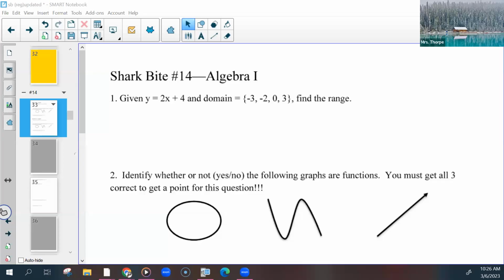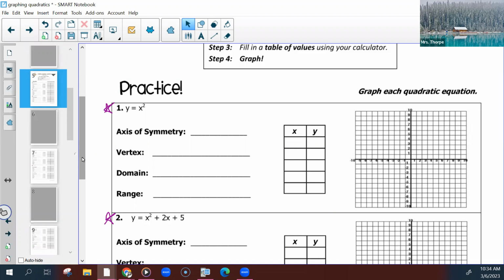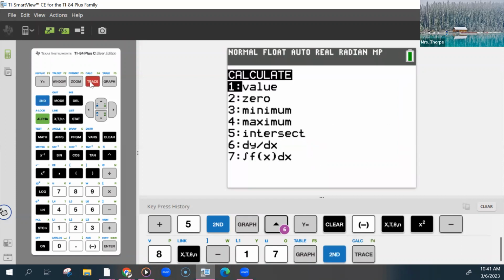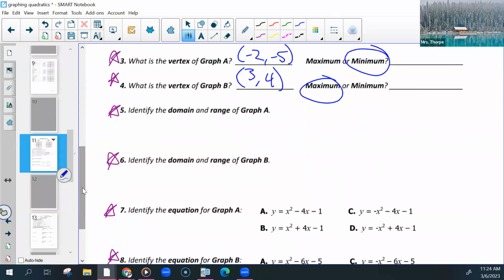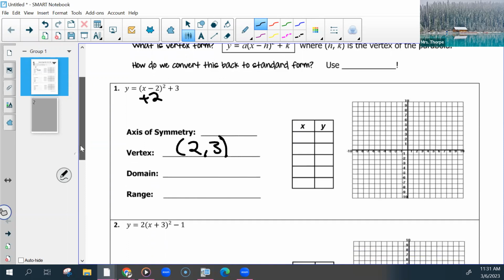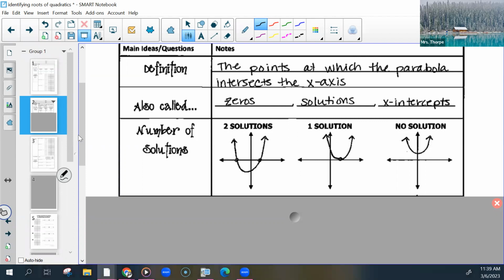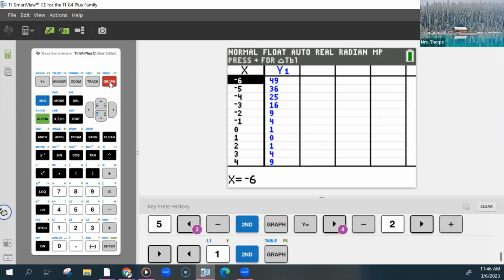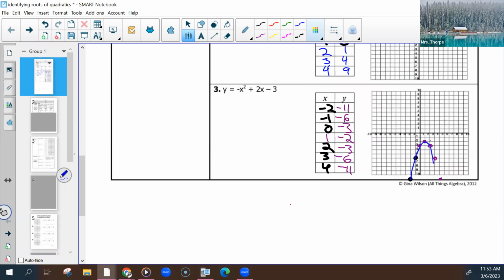AFDA 5th 3-6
We went over the next shark bite and then continued our graphing quadratics notes. We talked about how to graph it from the graph/table.

Then we went on to talk about how to find the vertex from a quadratic in vertex form.

After we found the vertex of multiple problems we talked about solutions. We talked about the amount of solutions a quadratic can have (2,1 or none) and then how to graph it and find solutions on the calculator.